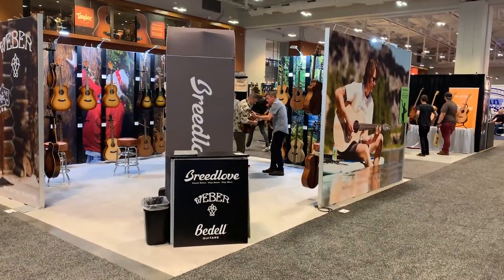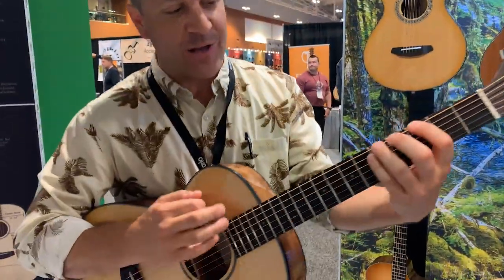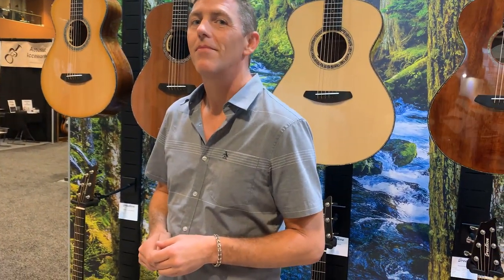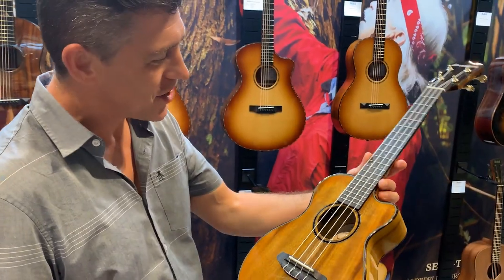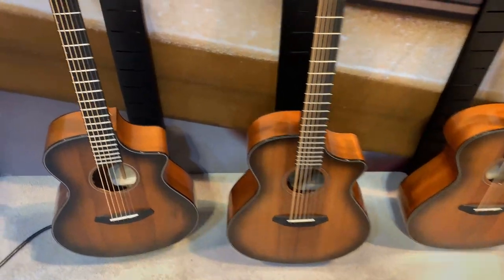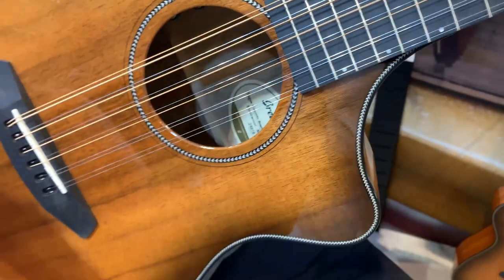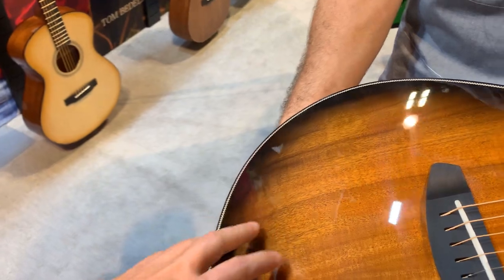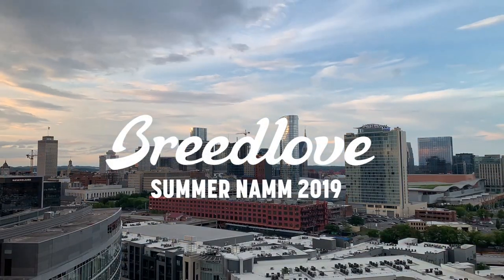Breedlove Guitars: Live from the Summer NAMM Show 2019 Day 2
Live from the Summer NAMM Show 2019 Day 2